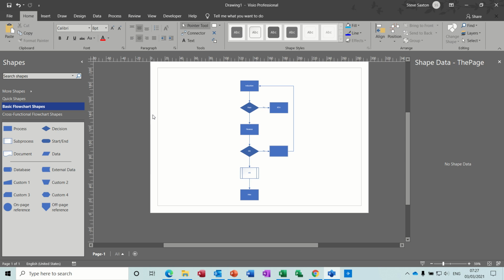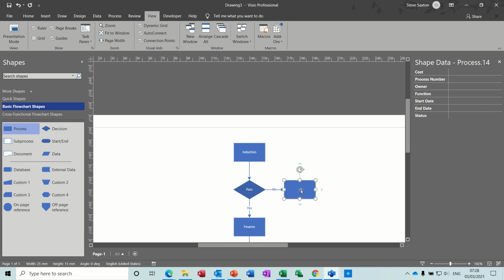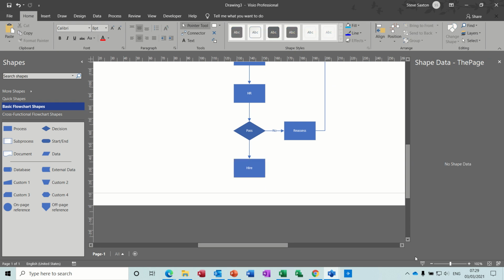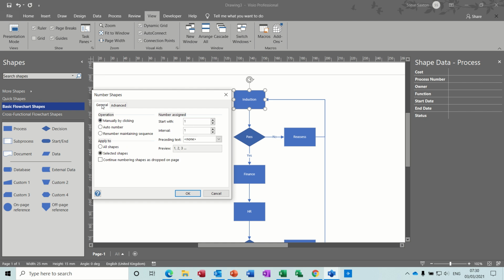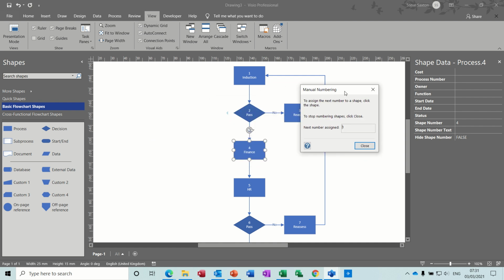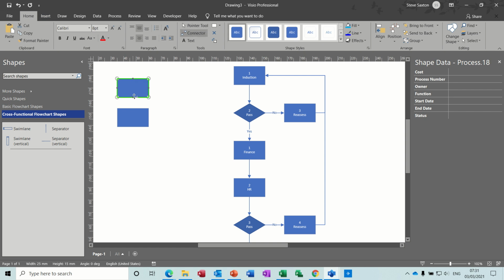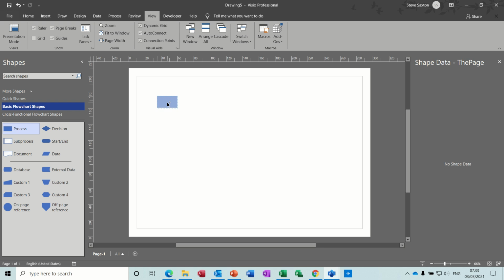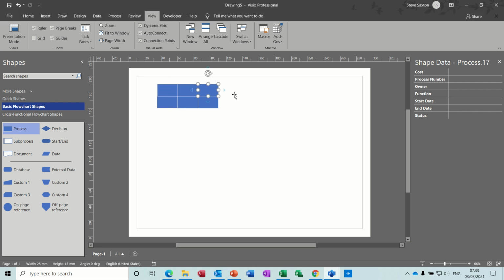Unleash Easy Number Shaping in Visio!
Join me as I tackle the challenge of mastering shape numbers in Visio and show you just how easy it can be! Learn how to create shape numbers easily in Visio with this step-by-step tutorial. Mastering shape numbers is a crucial skill for anyone working with diagrams, flowcharts, and other visual representations in Visio. In this video, we'll show you the simplest and most effective methods to create shape numbers, making it easy to organize and customize your diagrams. Whether you're a beginner or an experienced Visio user, this tutorial is perfect for anyone looking to improve their productivity and create professional-looking diagrams. Watch now and take your Visio skills to the next level!